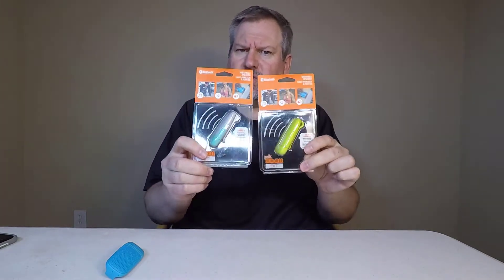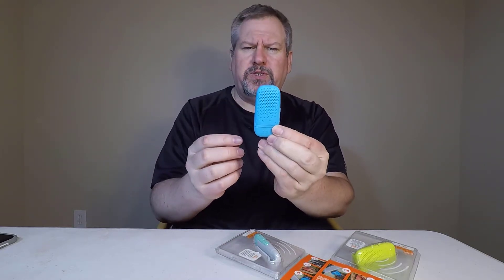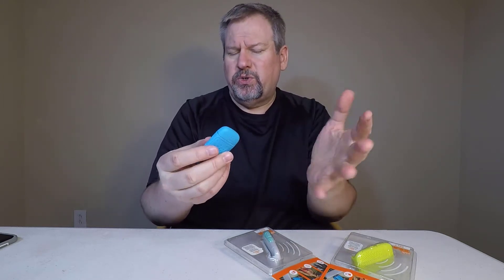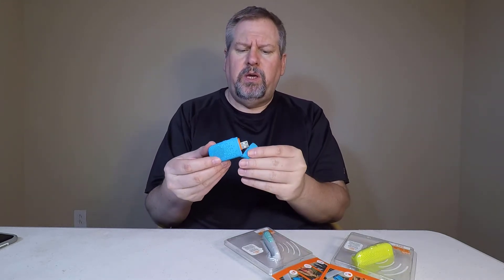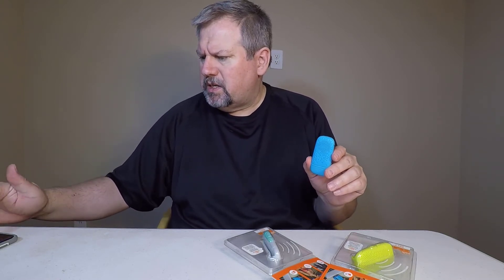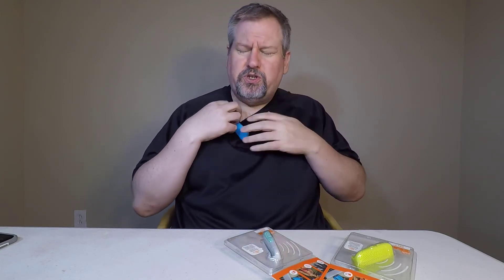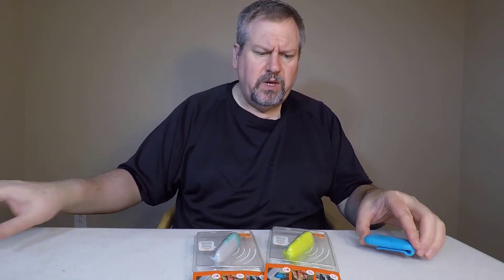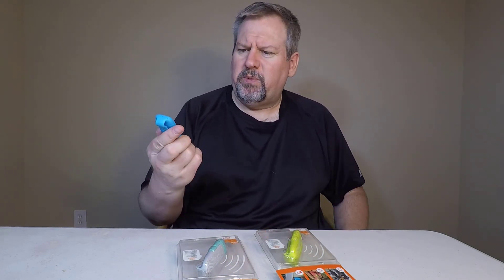Polk Boom Bit Wearable Bluetooth Speaker Unboxing Review